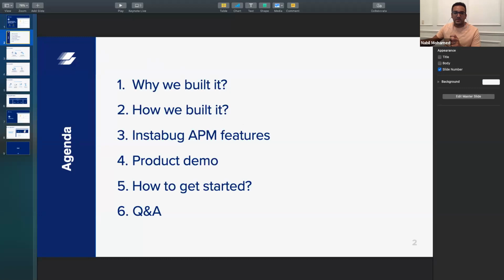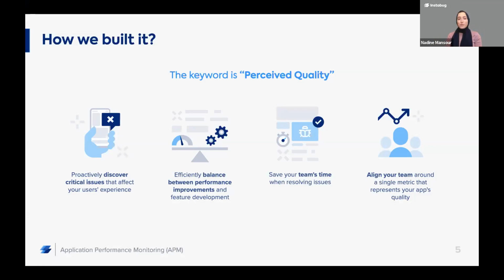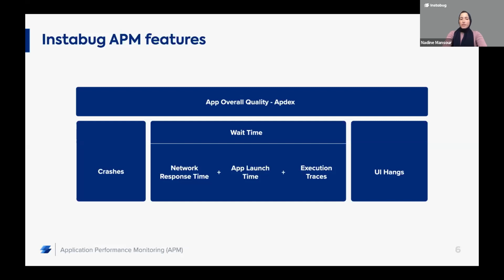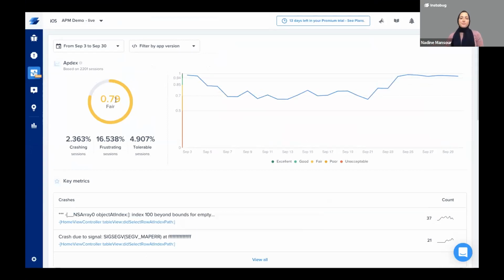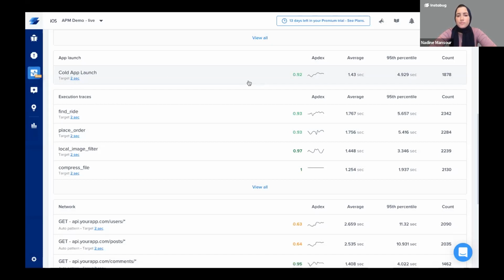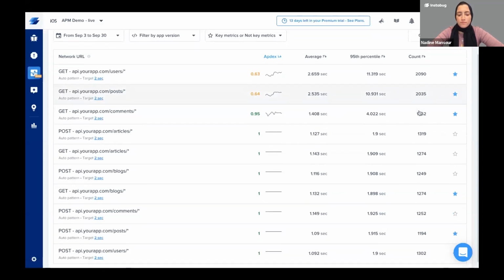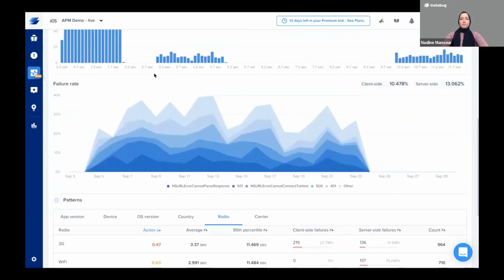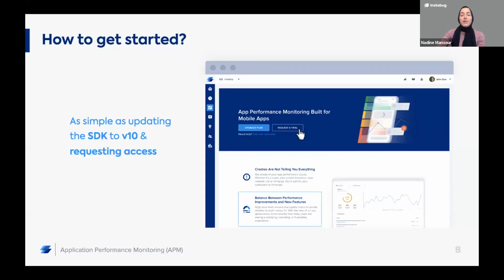Introducing Instabug App Performance Monitoring (APM)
APM Product Manager Nadine Mansour and VP of Product Nabil Mohamed unveil Instabug's new App Performance Monitoring tool, why we built it, how it works, and why it's the best APM solution for mobile apps on the market.